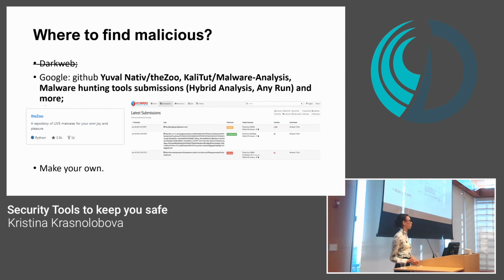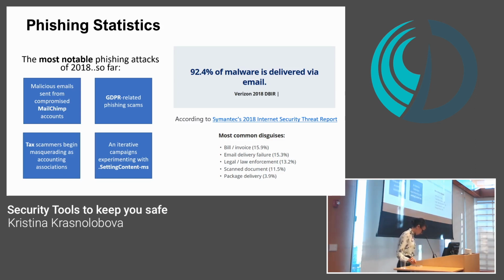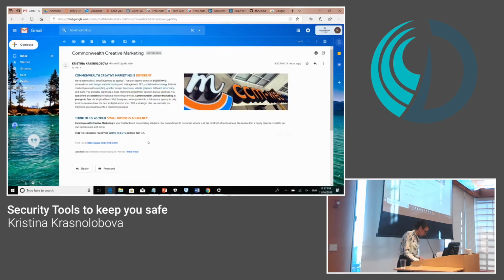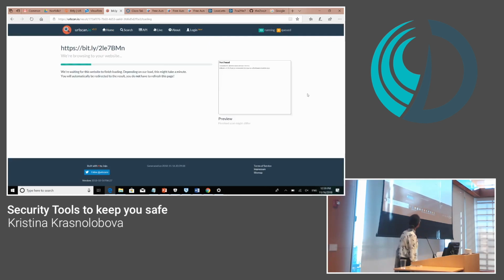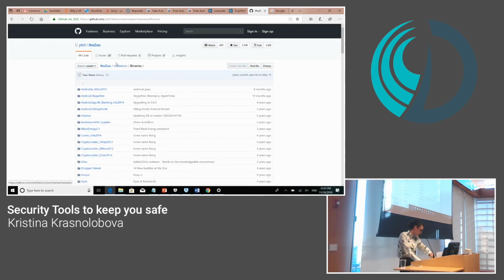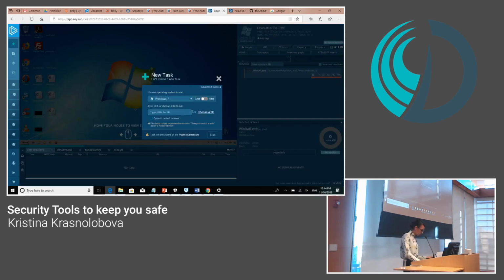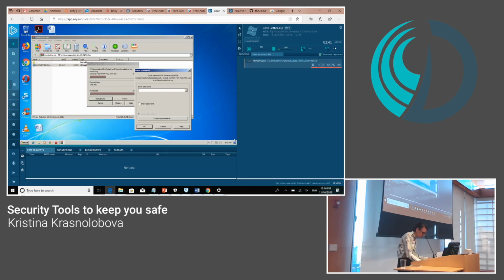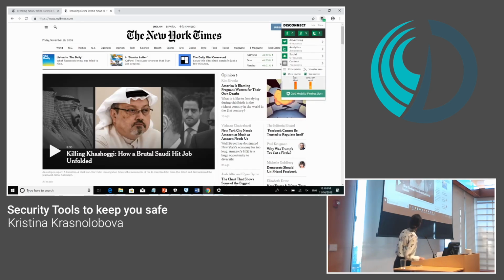HRDevFest 2018: "Security Tools to keep you safe" with Kristina Krasnolobova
With cyber attacks on the rise, it is important to know which security tools can protect you in everyday life. This talk is going to cover some free security tools that can help distinguish between malicious and non-malicious.